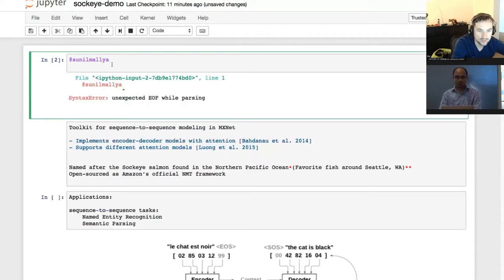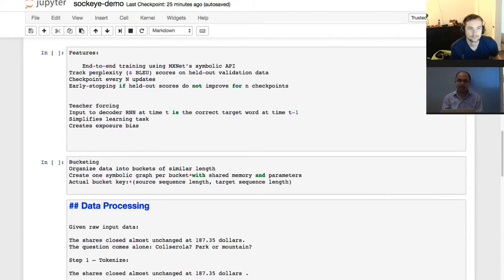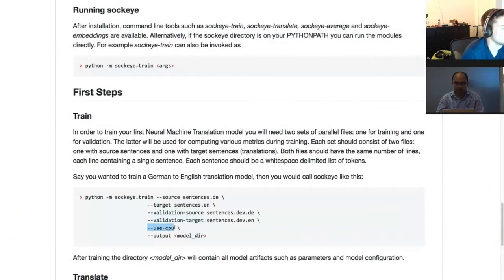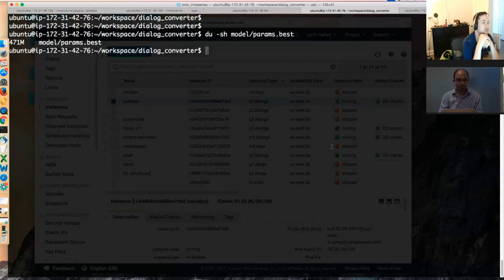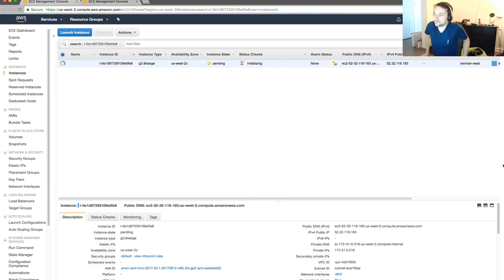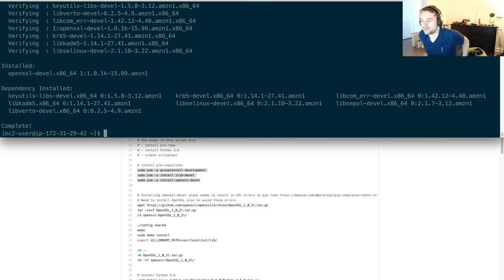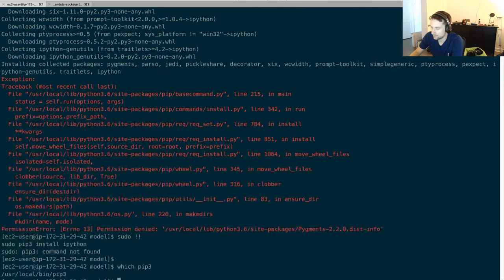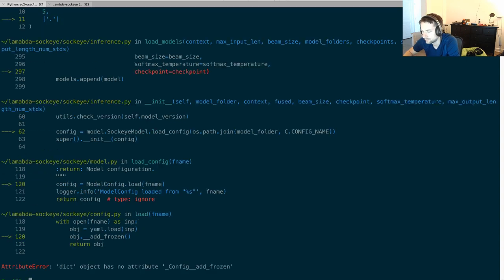Artificial Intelligence | Deep Learning Pt 4 - Neural Machine Translation and Chatbots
In this episode we’ll build a model to translate from one language to another and build a fun movie dialog chatbot that’ll respond in true Hollywood style and deploy it on Amazon Lex.

Deep learning is making a disruptive impact across numerous fields and is quickly becoming an indispensable tool for developers. In applications ranging from image analysis and object detection to natural language processing and autonomous driving, deep learning capabilities are transforming AI.

To keep up with this new field, we’ll help you onboard through a new, five-part deep learning series